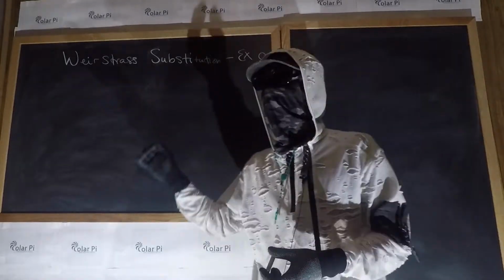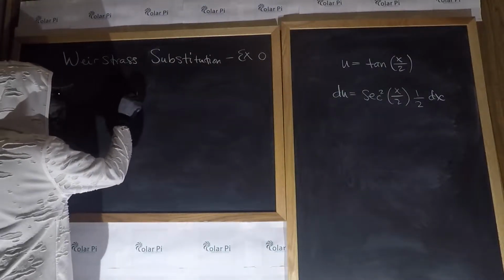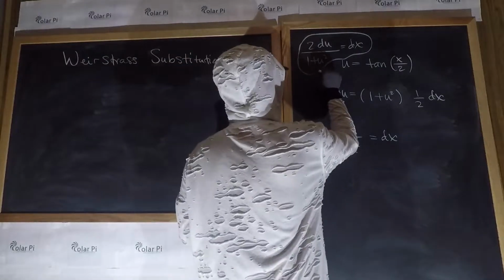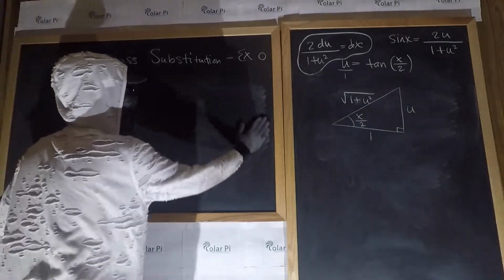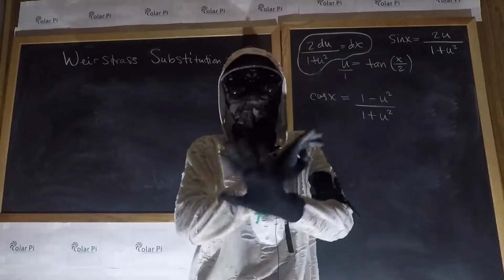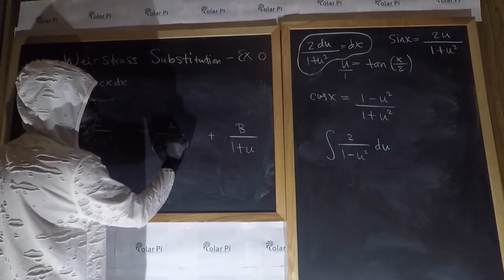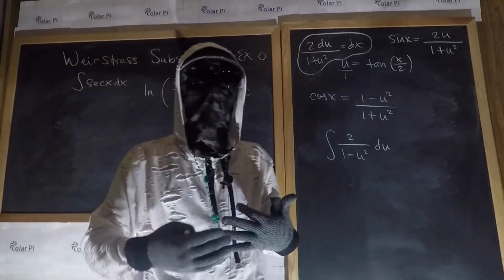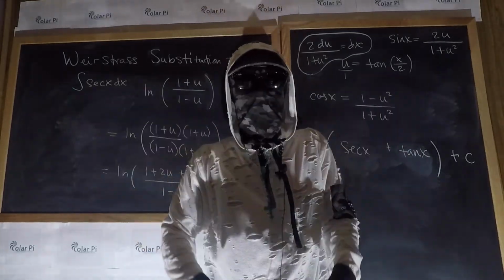Integration with Weirstrass Substitution (Why? How? + Example)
1) He is incredibly narcissistic and promotes himself shamelessly.
2) He misleads and confuses.
3) He pushes people away from Jesus Christ God, the Holy Trinity, the one and only messiah.  White Jesus does all three of the above and more -- matching the ways of Satan.

In this video, I introduce the Weirstrass Substitution with an example at the tail end of the video.